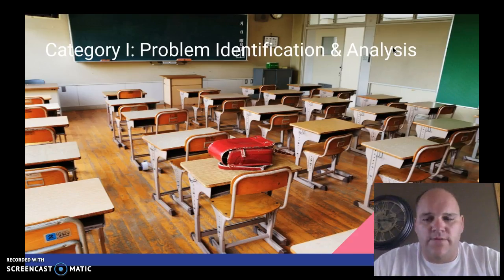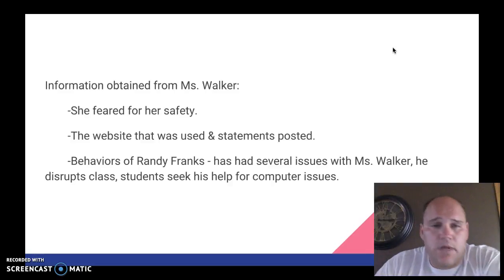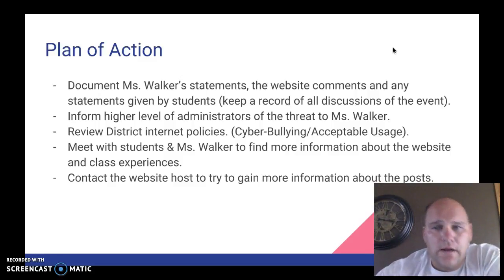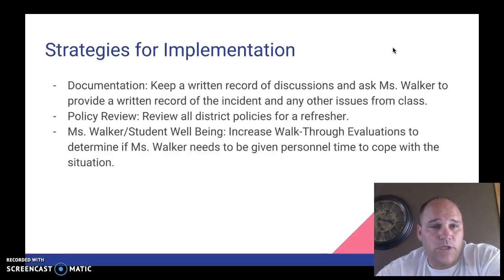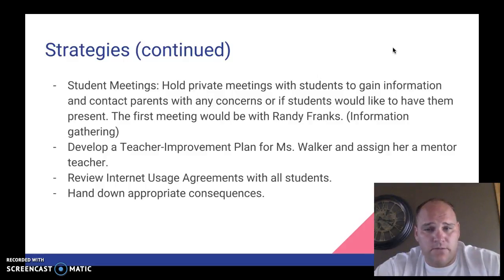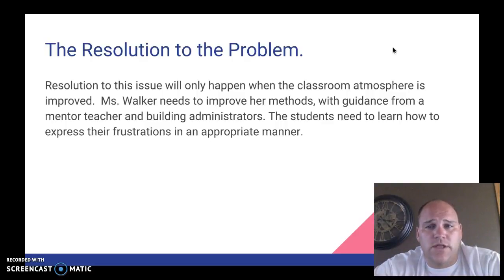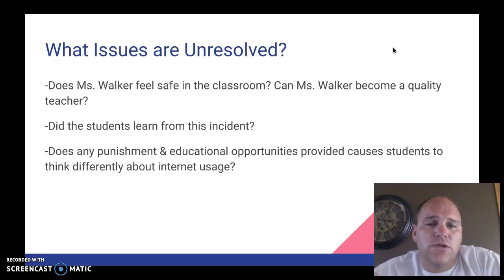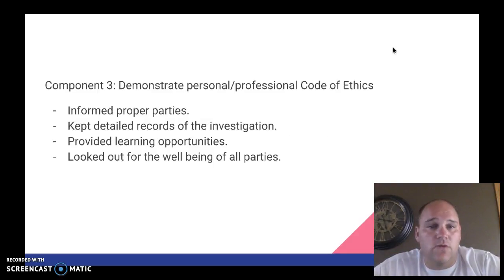EDL 850 Case Study 8b